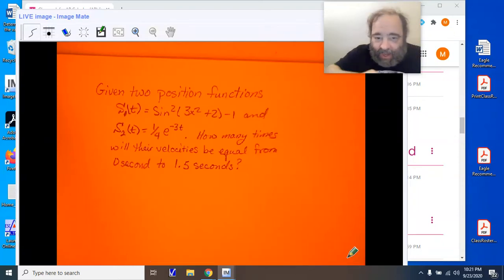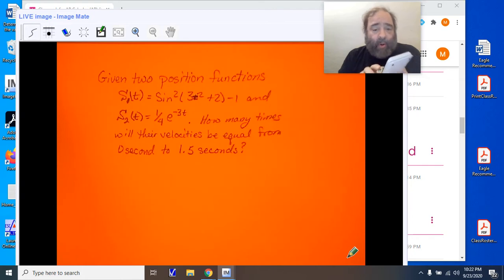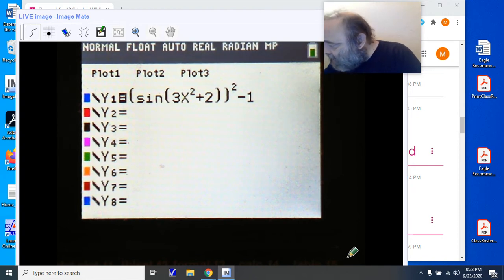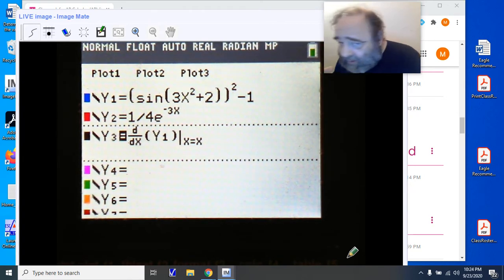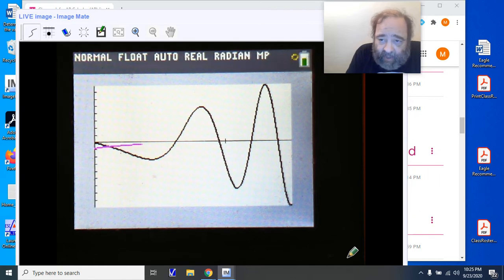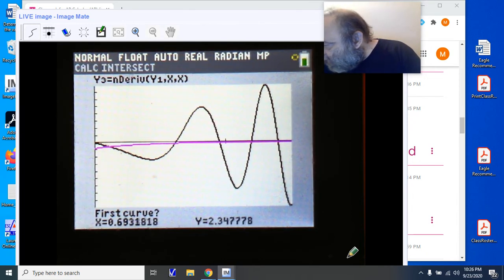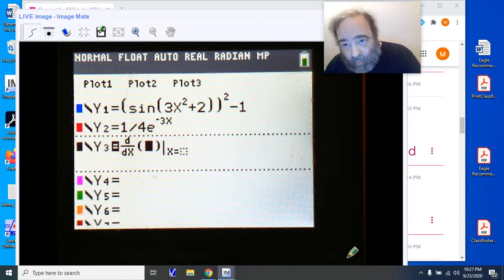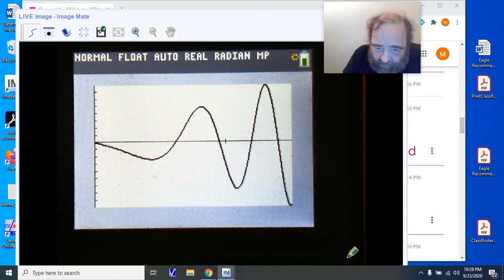Using your calculator to find intersection of velocities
If given position functions, i how how to find the graphs of the velocity functions and then the intersections between those graphs.